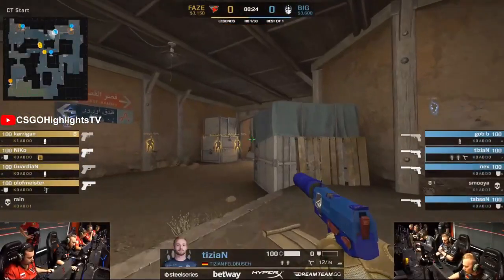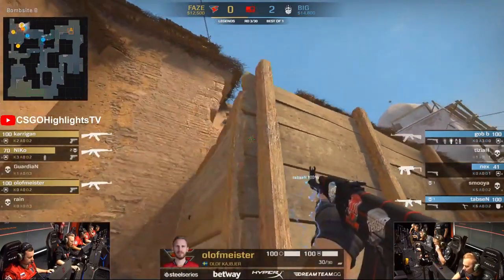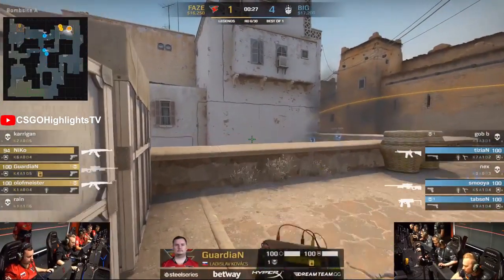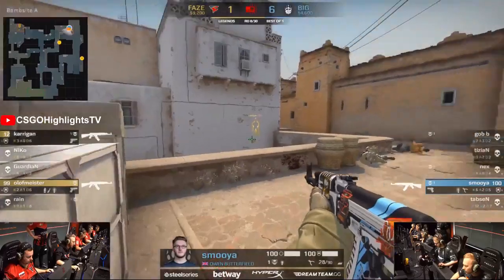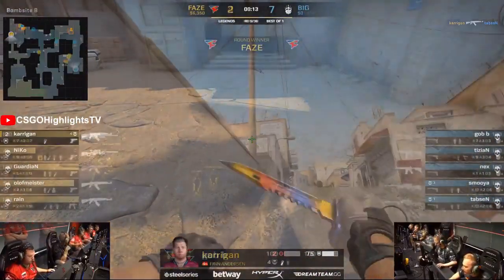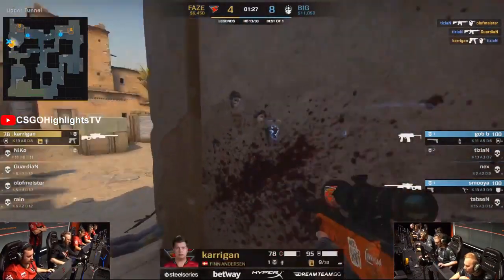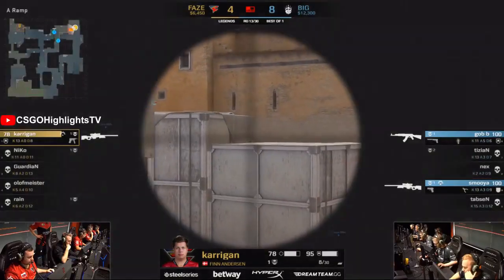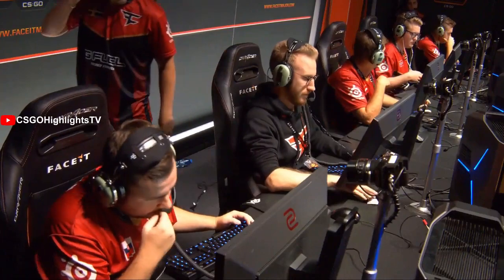FaZe vs BIG | FACEIT Major 2018 | Legends - Day 1 | Best Moments | Highlights | CS:GO